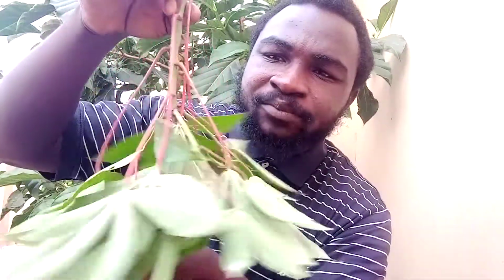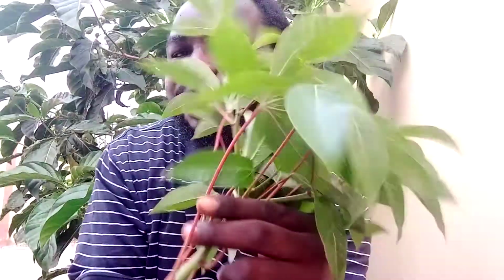you will never buy blood tonic again in your life.for info